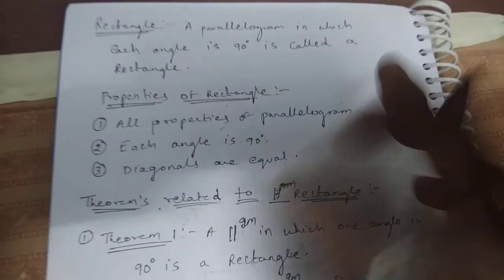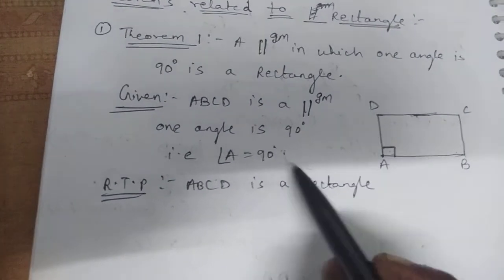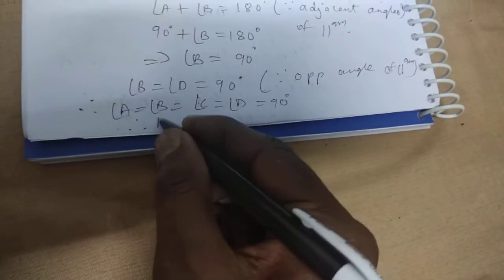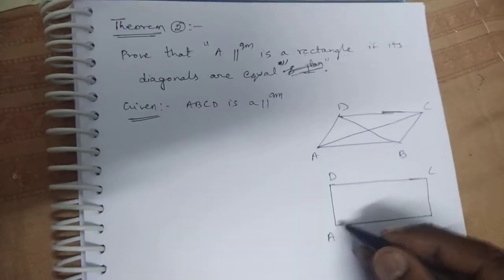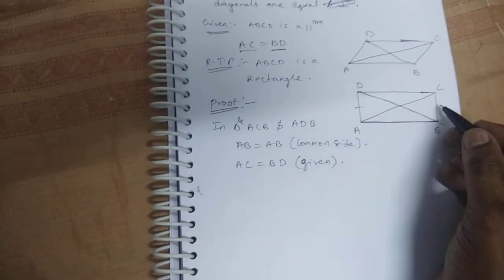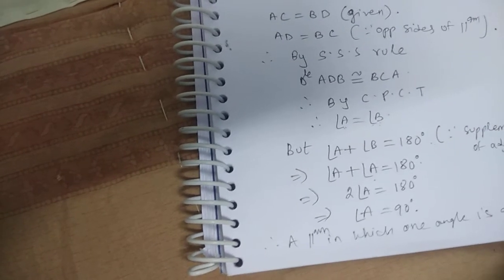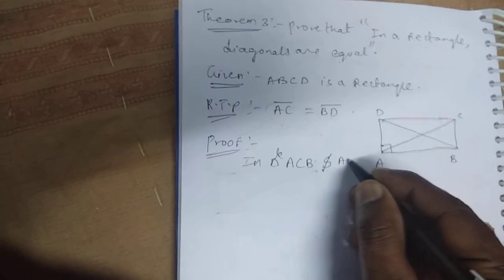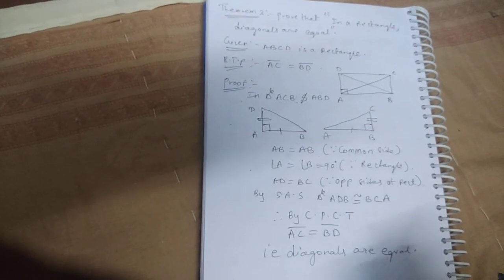Rectangle ,its properties and theorems related to rectangle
Rectangle definition and properties with proofs